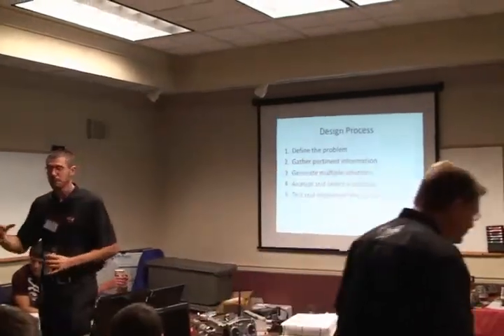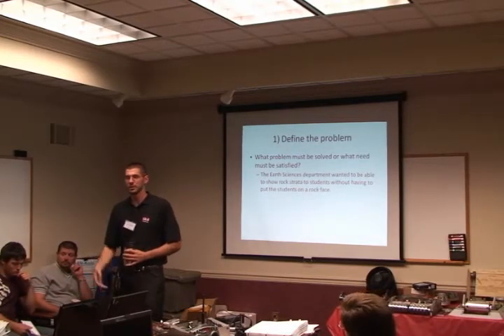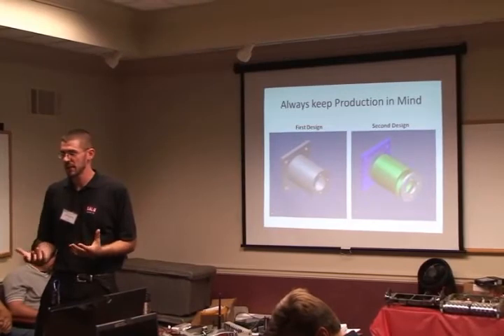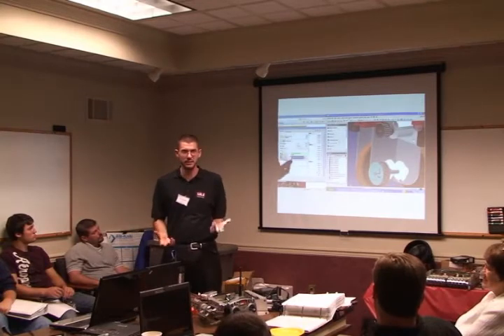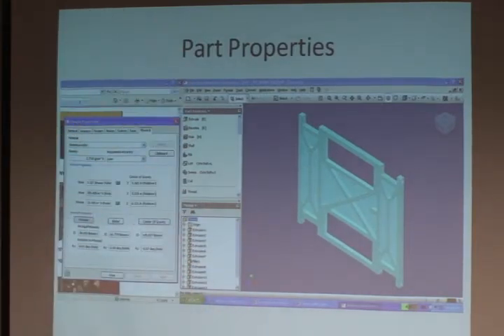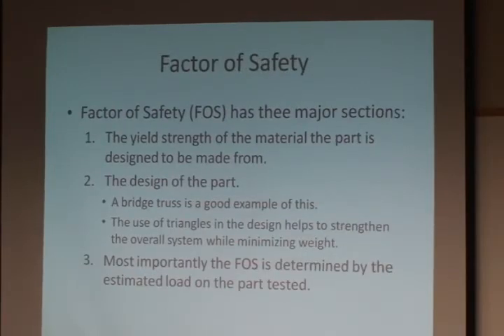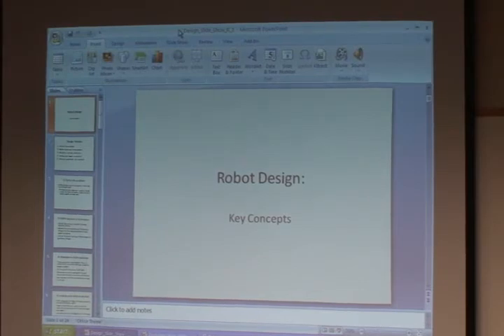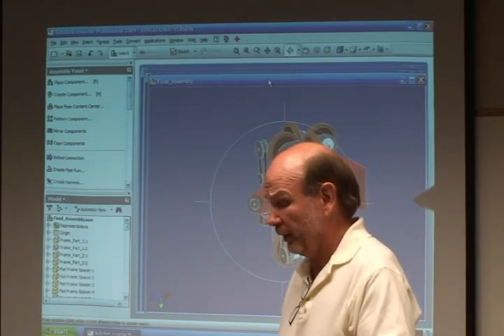BotsIQ Robot Design